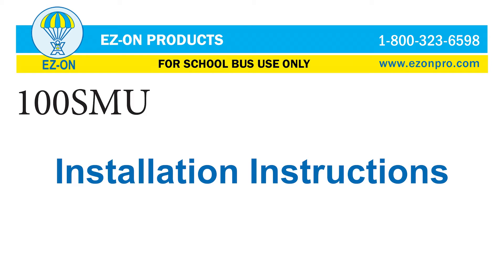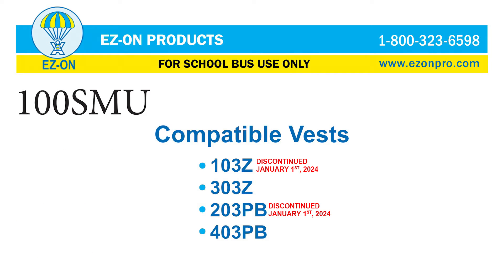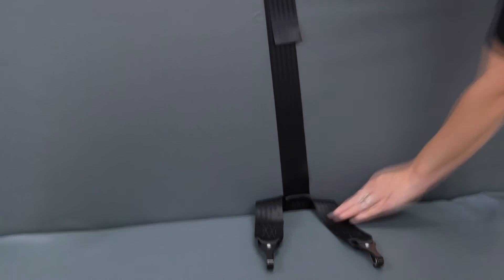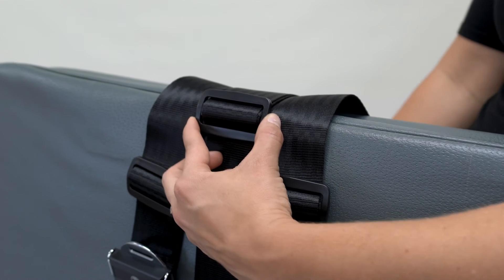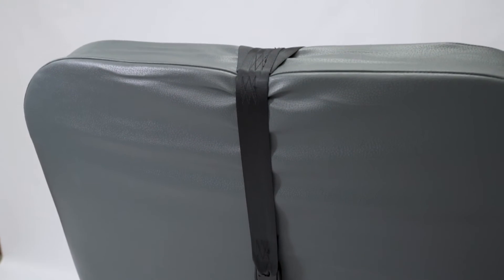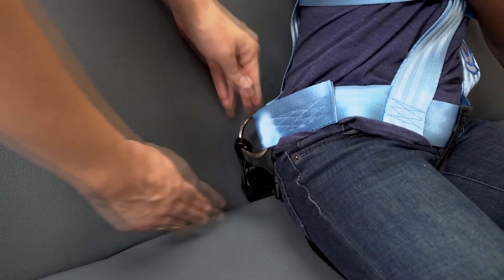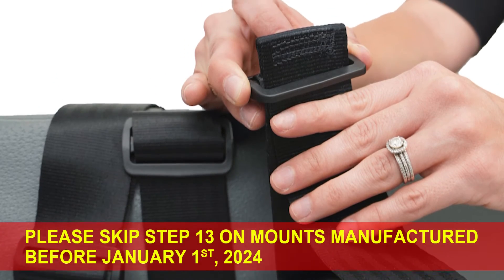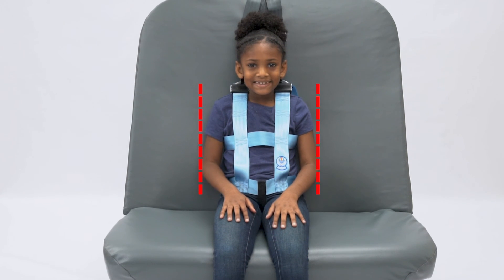100SMU Installation Instructions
Installation Instructions for the 100SMU (2024 Update).